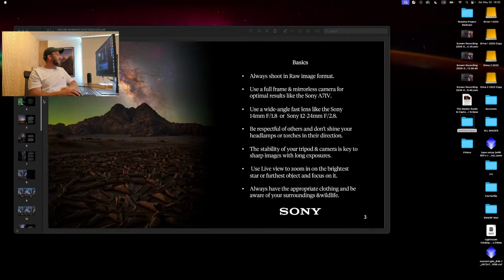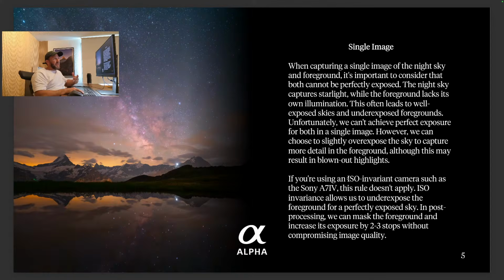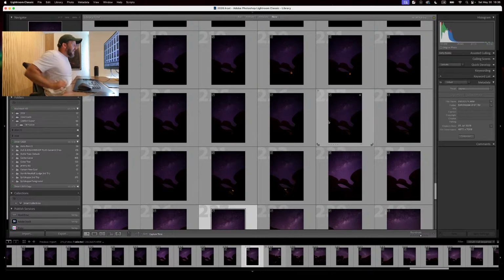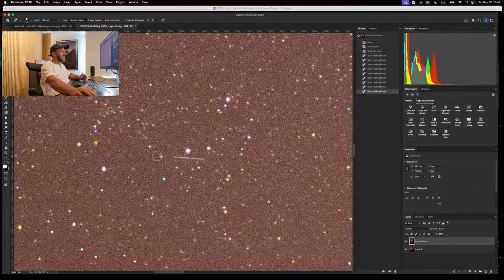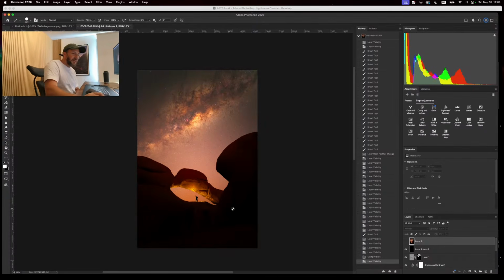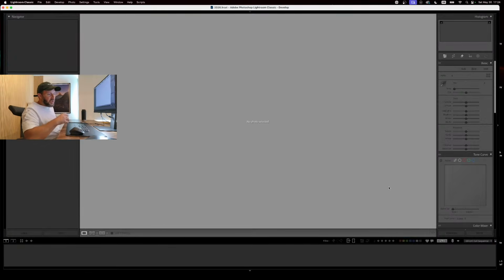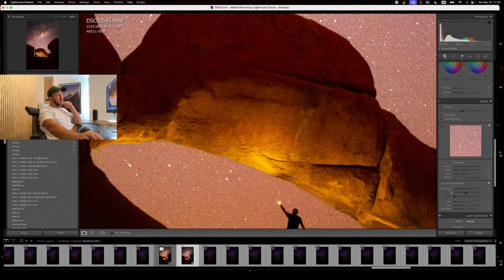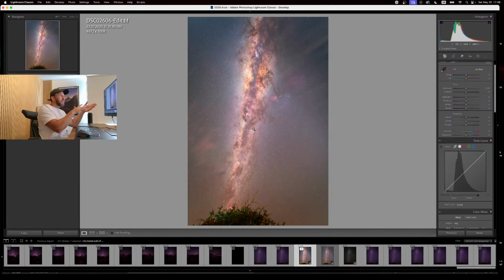How to Photograph and Edit the Night Sky — A Beginner's Workshop | Powered by ViewSonic ColorPro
Have you always wanted to capture the night sky but didn't know where to start? In this free workshop, I break down everything a beginner needs to know about night photography, from camera settings in the field to post-processing in Lightroom and Photoshop.

Whether you are shooting your first starry landscape or trying to bring more mood and detail to your night images, this workshop gives you a clear, practical foundation to work from.

What you will learn: — How to set up your camera for night photography from scratch — The essential camera settings for sharp, well-exposed night scenes — How to reduce noise and recover detail in Lightroom — How to bring your night images to life in Photoshop — My top tips and techniques.

Who is this for: This workshop is designed for beginner photographers who want to move past trial and error and start shooting the night with confidence.

The Gear Behind the Edit: To see the fine details and deep blacks required for astrophotography, I’m editing on the ViewSonic ColorPro VP2788-5K. Its 5K resolution is essential for spotting artifacts and noise that 4K screens might miss.